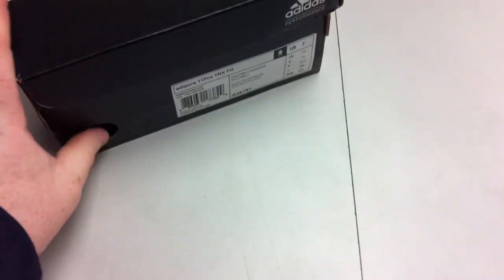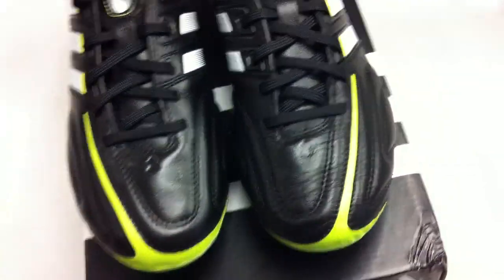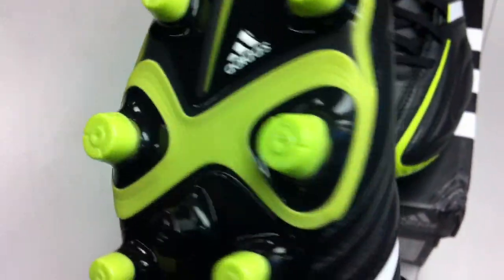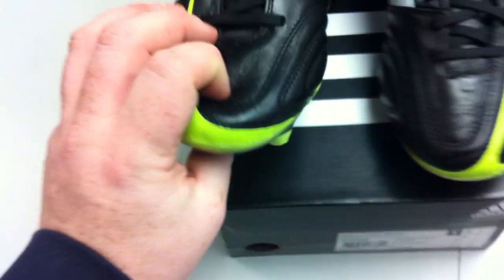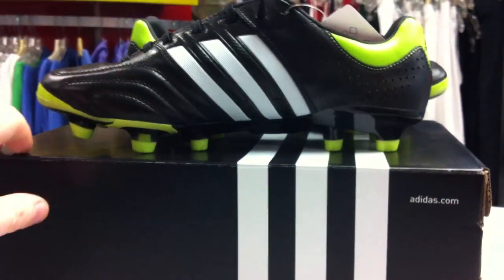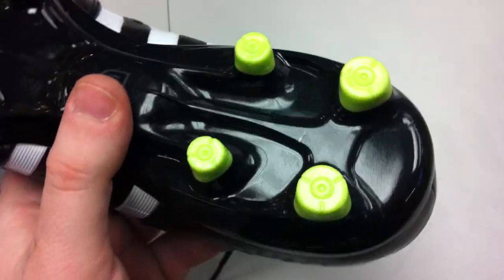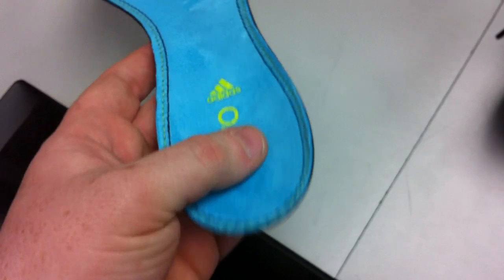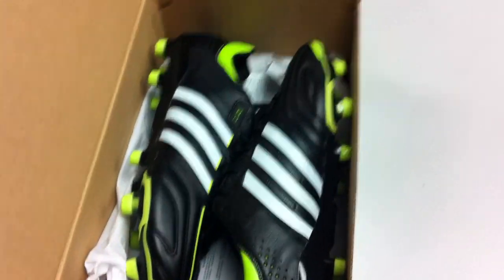adiPure 11Pro Unboxing and Review (First on YouTube, except Schweinsteiger)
Check out more details at soccerreviews.com. So here's Adidas' newest offering in the Pure line.  It's still a pretty classic looking boot, supremely comfortable and still relatively inexpensive for its level of quality.  We're making a free kick video tonight, and you can buy the ones from the video on there as well!